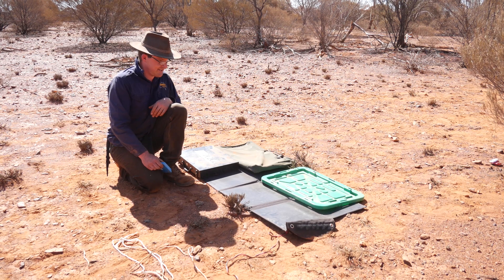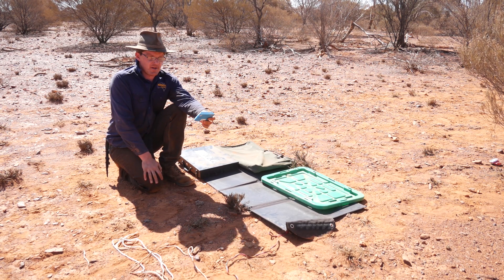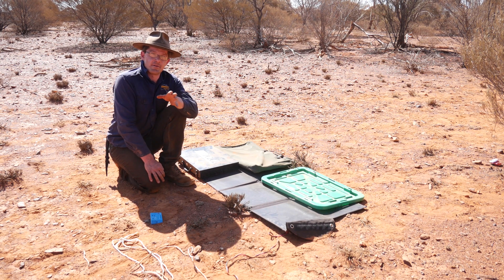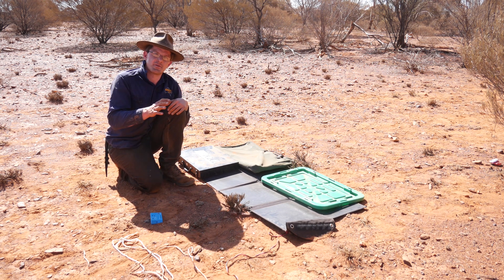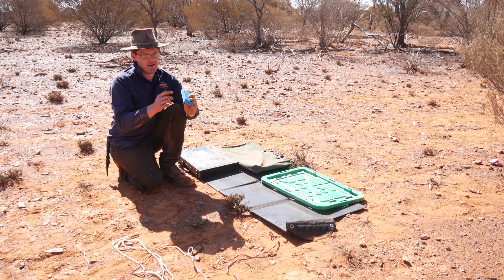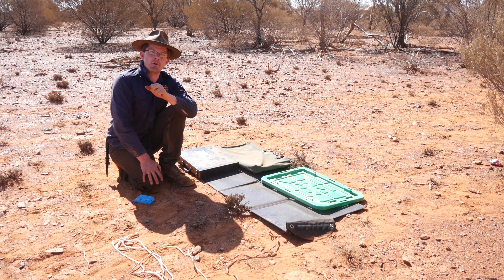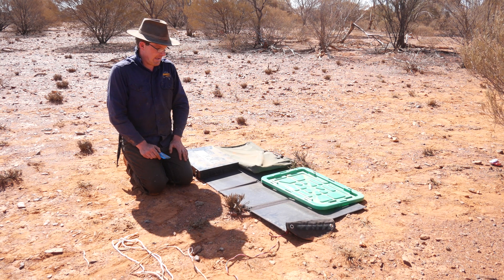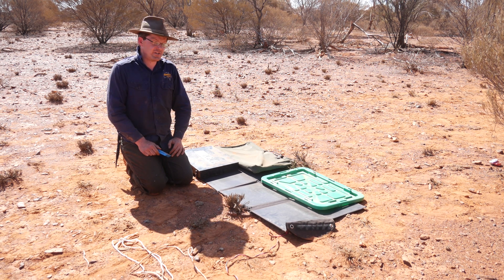Solar panel repair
Geoff shows you how to make a makeshift voltage regulator for your solar panel system, to get you out of trouble by using nothing more than basic camping equipment.